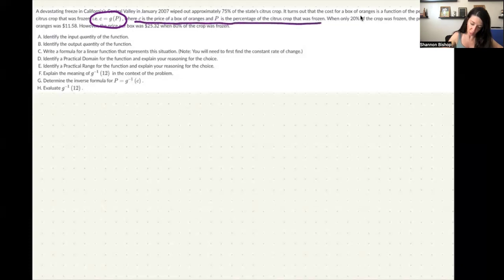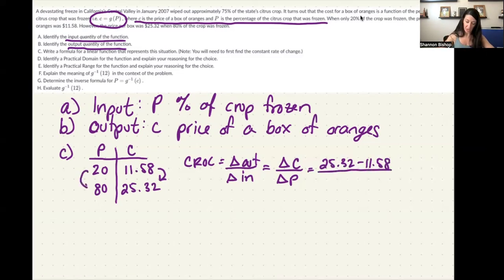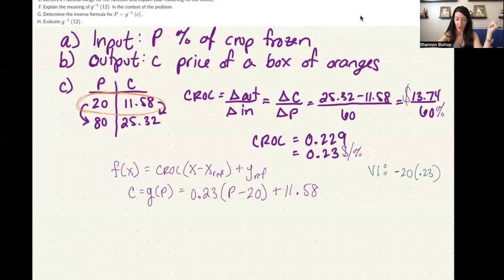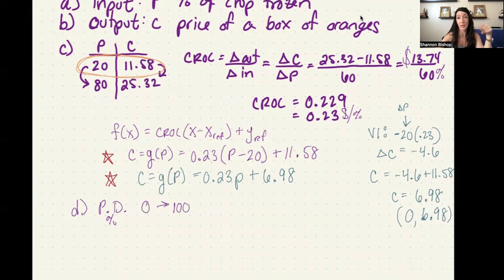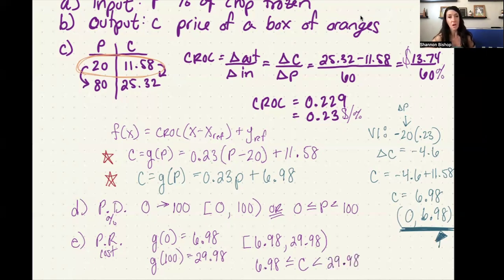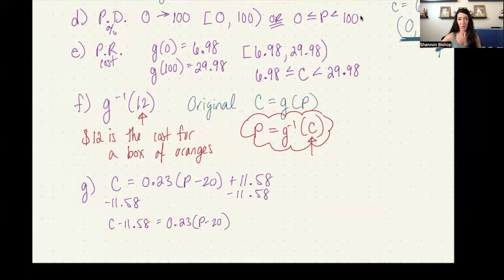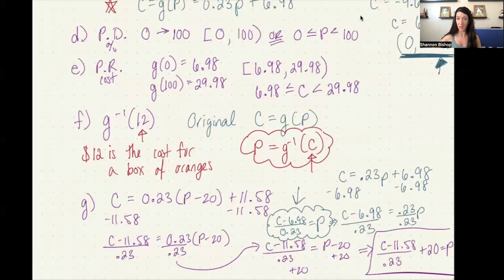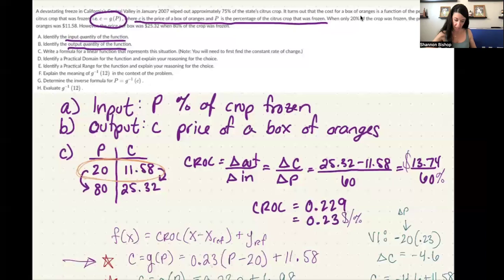Module 2 DQ Solutions